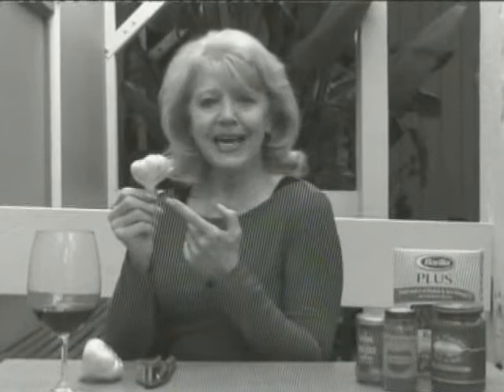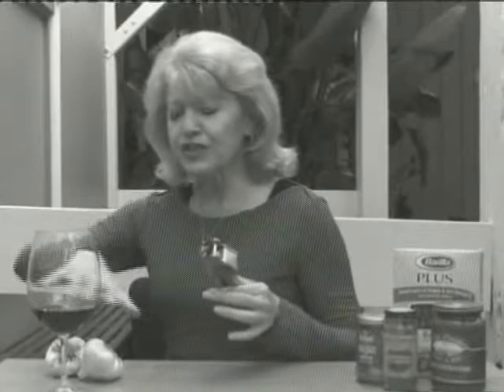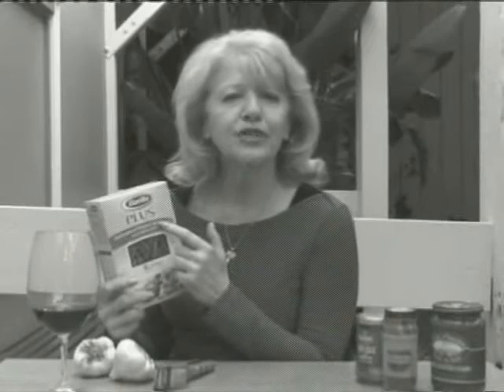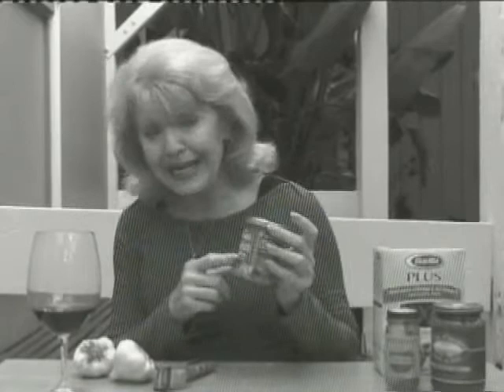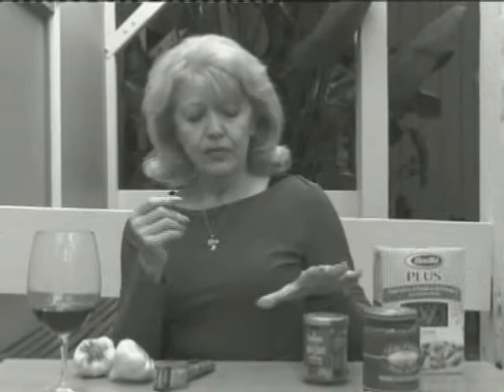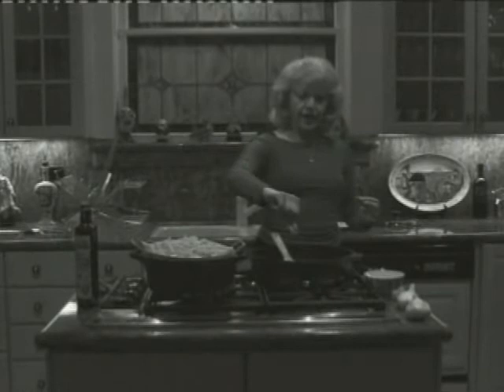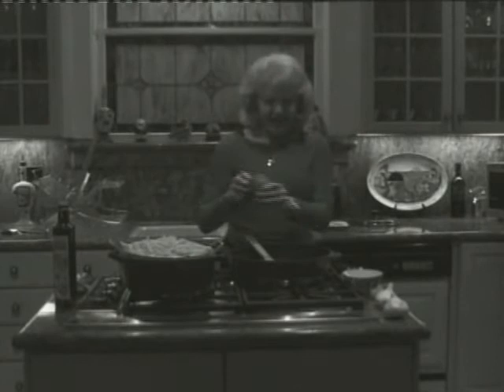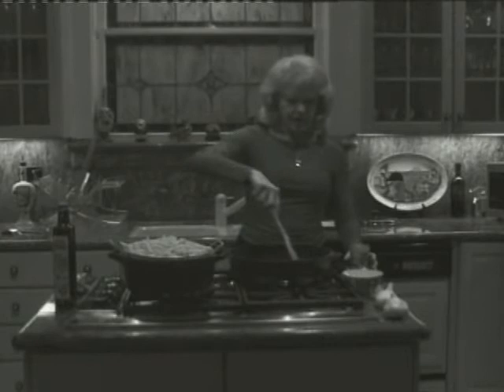Elisa Celli: Garlic Pasta Pescatore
Submission to the KTEH Cooks with Garlic show: Elisa Celli demonstrates Garlic Pasta Pescatore.